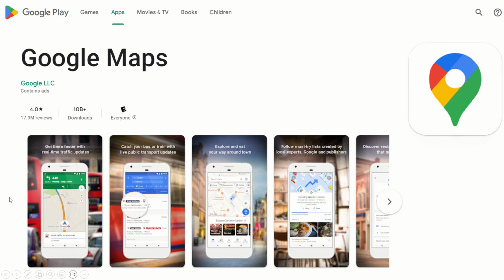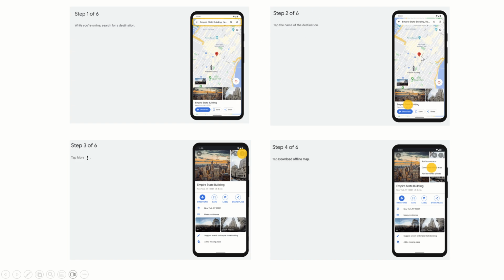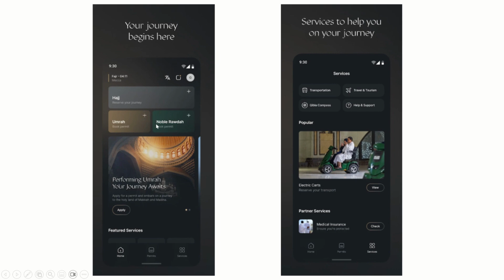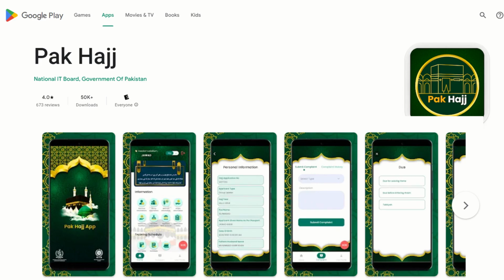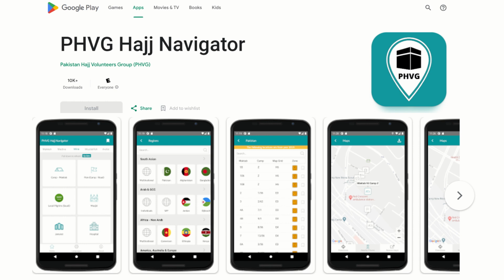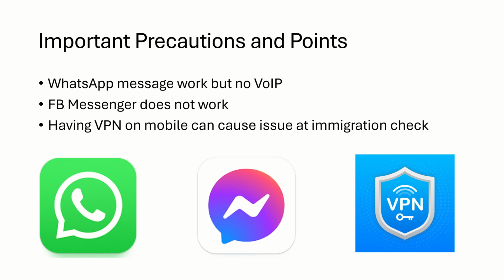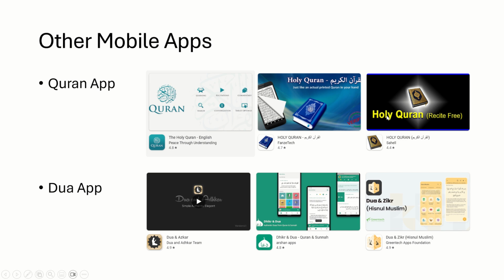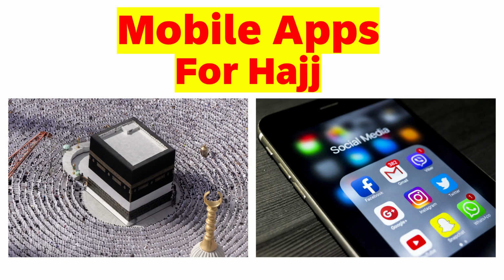Mobile Apps for Hajj and Umrah | Make your life easy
What Mobile Applications to install if you are going to Saudi Arabia for Hajj and Umrah.

Difference in Mina camp categories: A, B, C, D

 • Difference in Hajj - Mina Camp catego...  .

Difference between Mina camp: Al Kabsh vs Al Muaisim Comparison Details
(European/American/Australian Camp)

 • Al Kabsh vs Al Muaisim Comparison Det...

 Nusuk vs Hajj Travel Group, which one for me?

 • Nusuk vs Travel Agent for Hajj Umrah  .

Understanding Hajj Packages on Nusuk and Private Hajj group:

 • Understanding Hajj Packages | Explain...  .

How to register on Nusuk and select and buy Hajj Package (step by step guide):

 • Nusuk Hajj Registration Process | How...  .

Hajj days explained step by step (what to do on each day):

 • Hajj Days and Hajj process explained ...